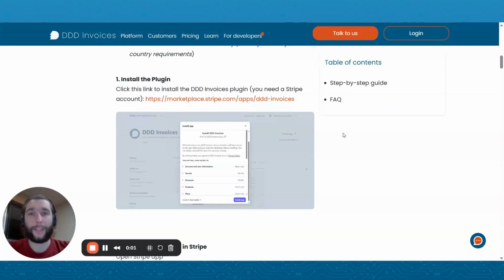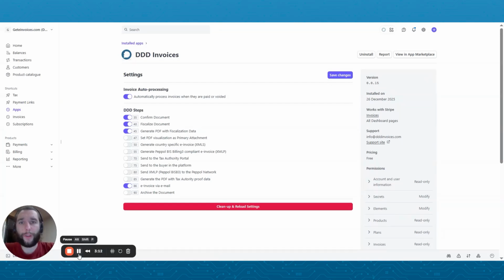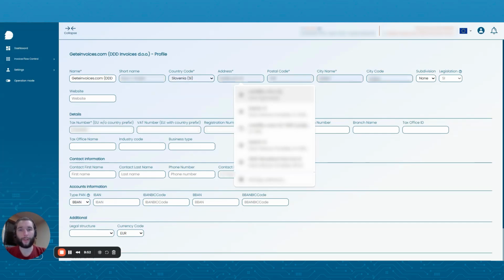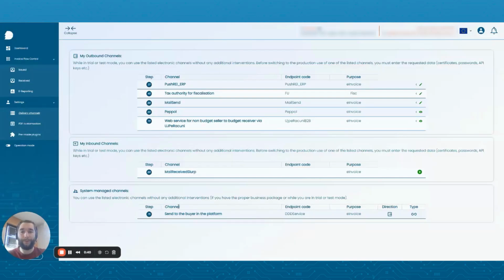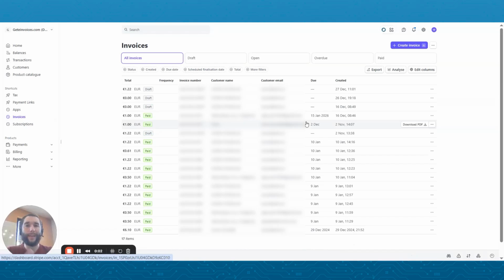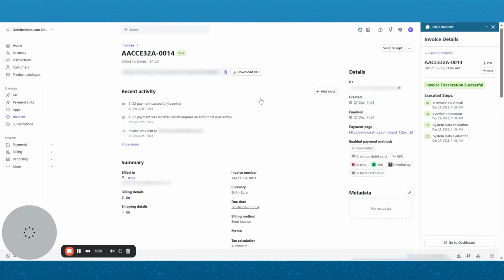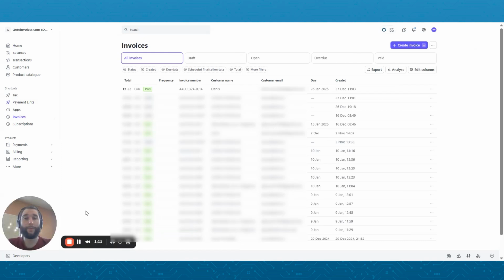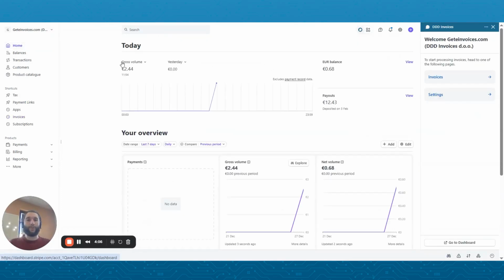How-to guide for DDD Invoices Stripe plugin for e-invoices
This is a how-to guide for setting up a DDD Invoices Stripe plugin for tax compliant invoices (e-invoices & fiscalization)